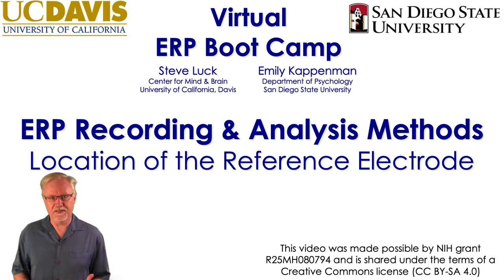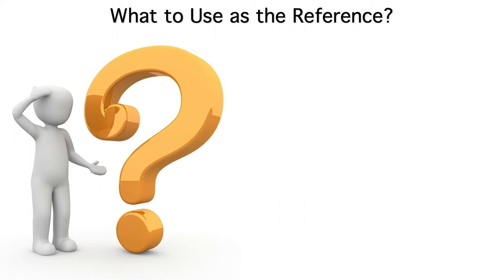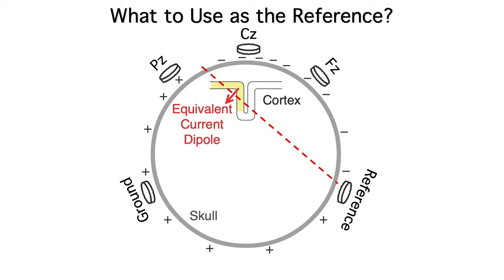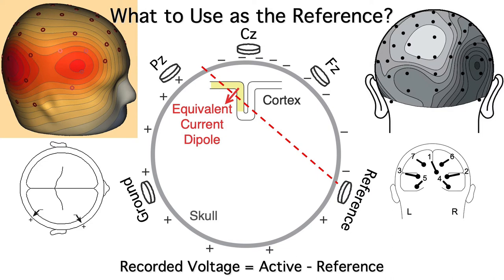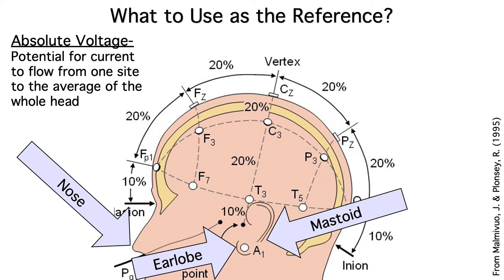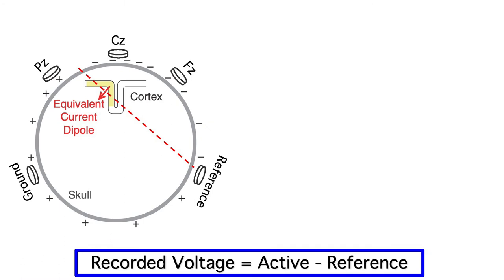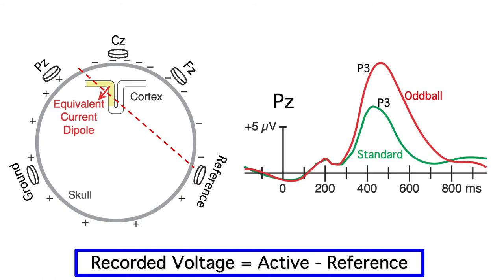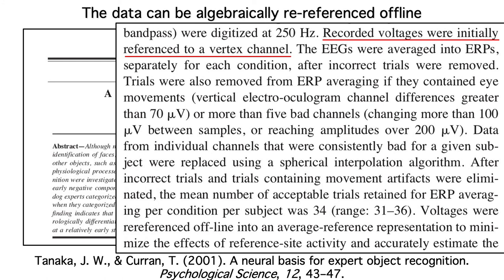Recording and Analysis 4- Reference Location